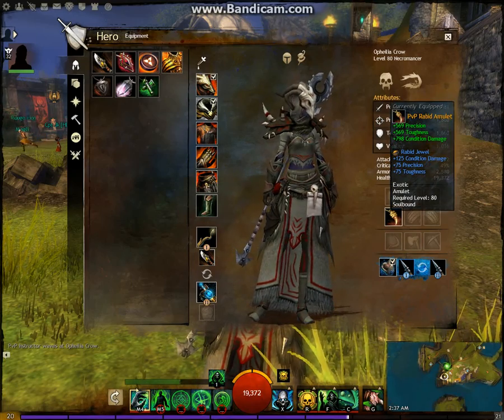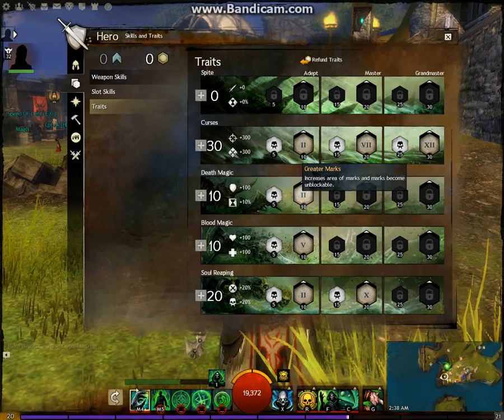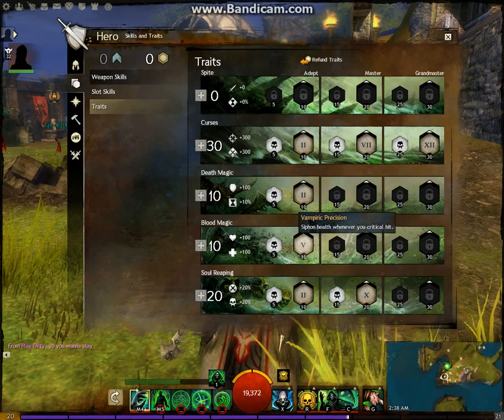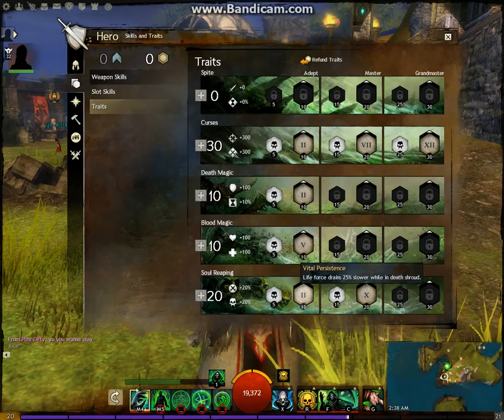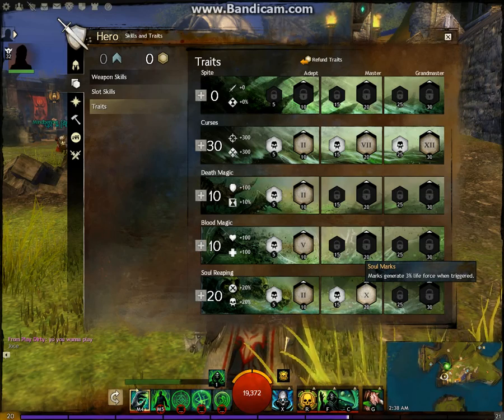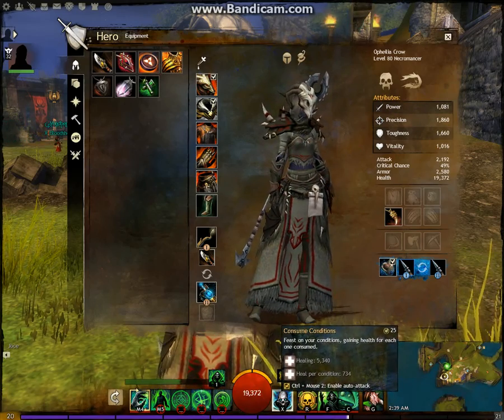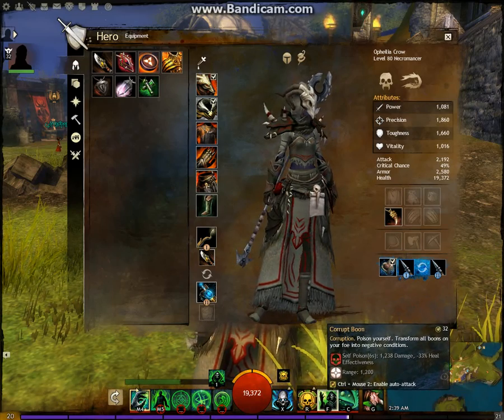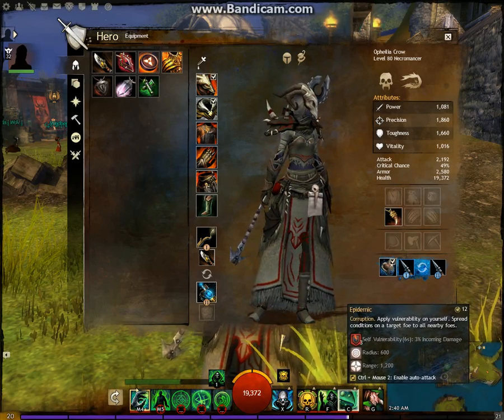Gw2NecroBuild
Guild Wars 2 Necro Build - Focusing strongly on conditions, corruption and Outlast opponents.